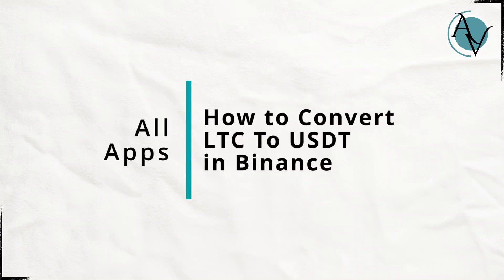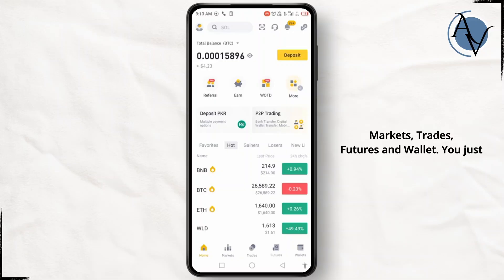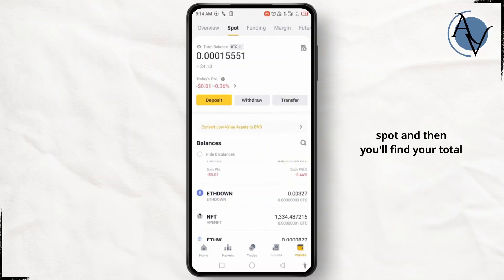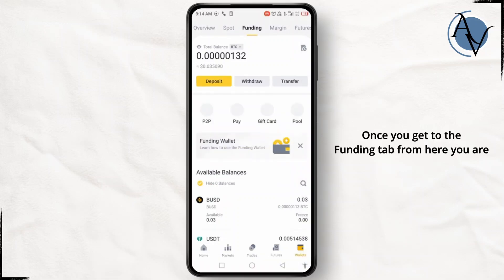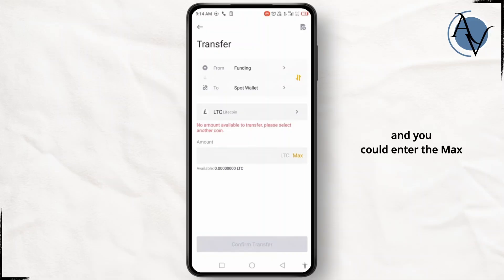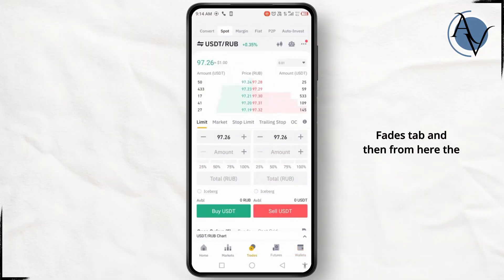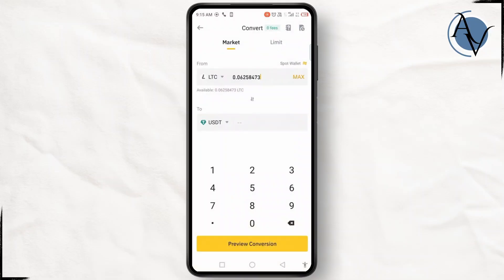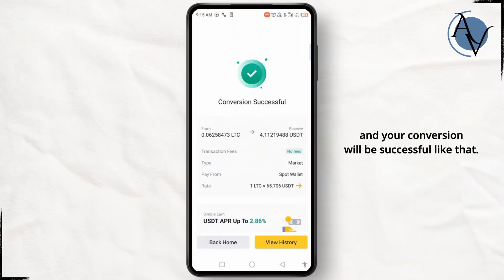How to Convert LTC To USDT in Binance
Learn how to easily convert Litecoin (LTC) to Tether (USDT) on Binance in this step-by-step tutorial. Whether you're new to cryptocurrency or just need to swap coins, this guide will walk you through the entire process.

In this video, you'll discover how to convert LTC to USDT on Binance, and we'll also show you how to convert other cryptocurrencies like BTC to USDT.

Timestamps:
0:00 Introduction
0:20 Step 1: Accessing Your Binance Account
0:45 Step 2: Converting LTC to USDT